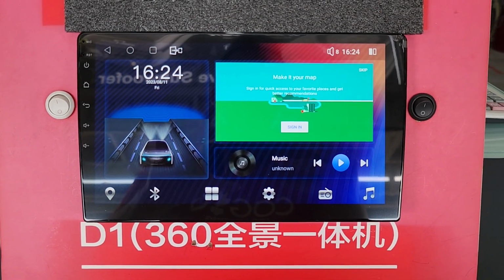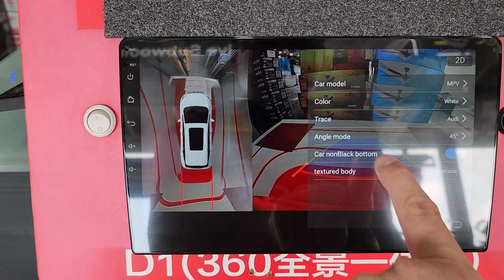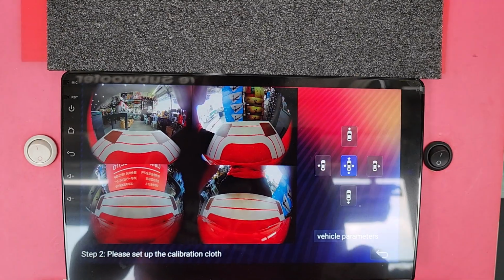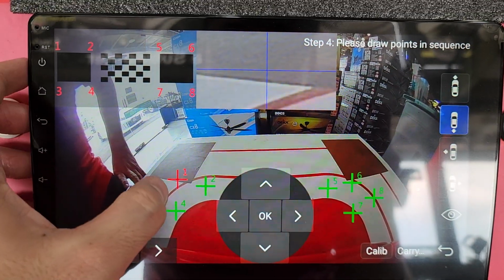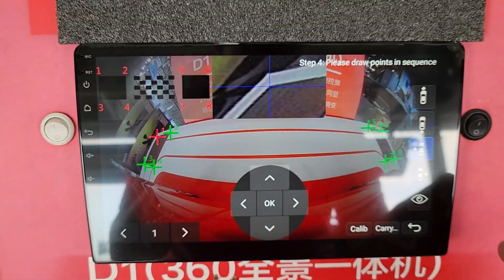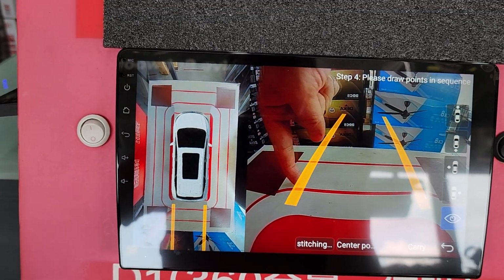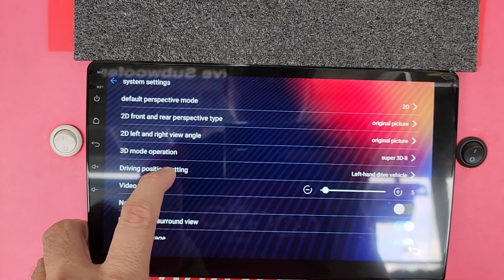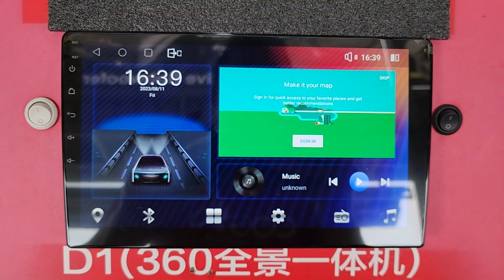How to Set 360 Birdview Camera Target Audio Qualcomm Android GPS Player 720p 1080p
Target Audio Qualcomm Snapdragon
360 birdview Callibrate
front, rear, left and right camera

-Full touch screen view and setting

setting - reverse and aux
backcar type. change to build in 360
camera setting change to AHD 720p or 1080p

password : 2468

Showroom & Installation Centre :

1918A, Jalan KPB 7, Kawasan Perindustrian Balakong
43300 Seri Kembangan, Selangor.D.E Malaysia

Monday Closed